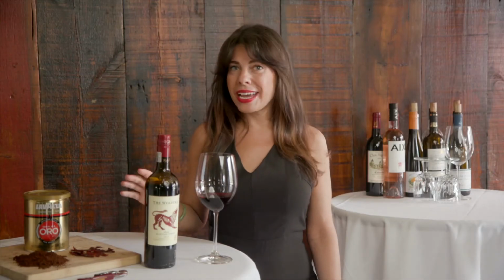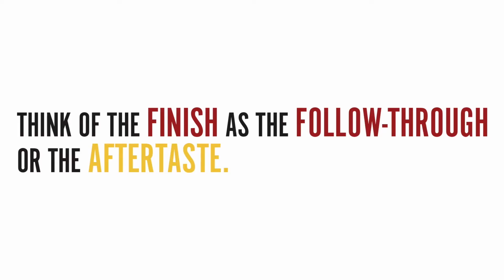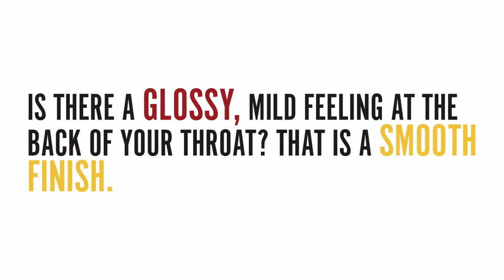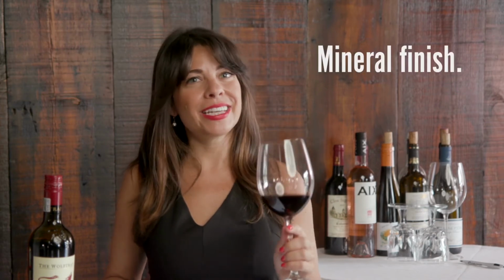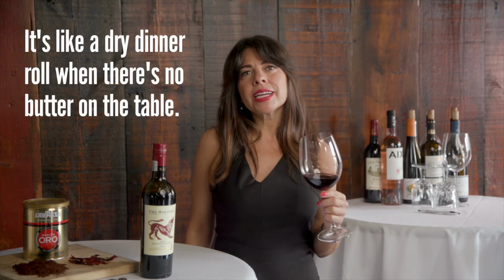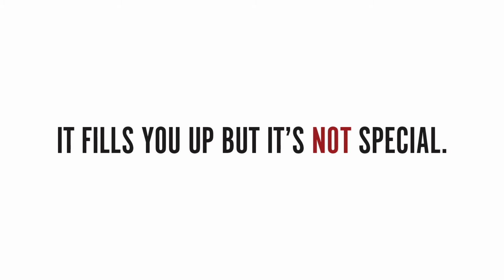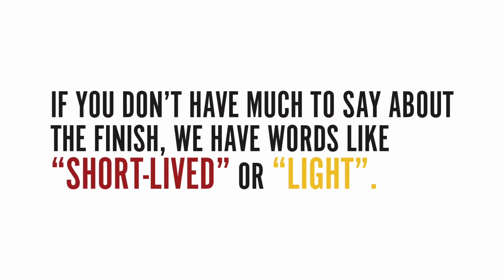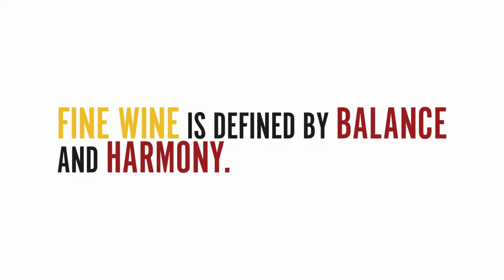What is a Long Finish in Wine Tasting - Day 13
What is a long finish in wine tasting? What is a short finish? How do you measure it?

Learn to taste wine with a certified sommelier. Wine tasting for beginners has never been so much fun!  Whether you are a seasoned wine drinker looking to expand your vocabulary, or a complete novice looking for the basics of wine tasting,  this series is for you!

Enrollment is FREE. Follow the instructions and check your email with confirmation and a link to download detailed class materials for every episode + blank tasting notes. These are yours to keep forever. Even if you unsubscribe.

MATERIALS:
-Cayenne
-Coffee
-Something white to observe the color

This series is an introduction to wine tasting based on the method taught at Associazione Italiana Sommelier (Italian Sommelier Association) but it is more than vocabulary. It is a full immersion experience!

The DiVino philosophy is that wine tasting is an introduction to a larger conversation that includes history, culture, and most of all, personal stories.

It is our goal to give you the tools to join the conversation, while sparking your curiosity.
DiVino is a wine consulting, education, and communications company operating out of New York City, founded by a certified sommelier and travel writer, and seasoned wine industry professional.

21 Days to Wine was written, produced and directed by Annie Shapero, certified sommelier and founder of DiVino, and editor of the DiVino Blog

It was shot and edited on location in Westport, Kansas City by Worth It Films.

Connect with Annie & Divino!